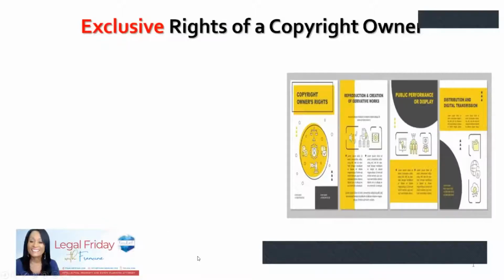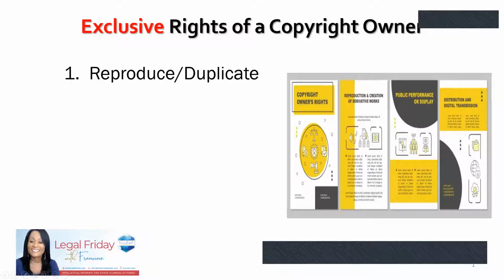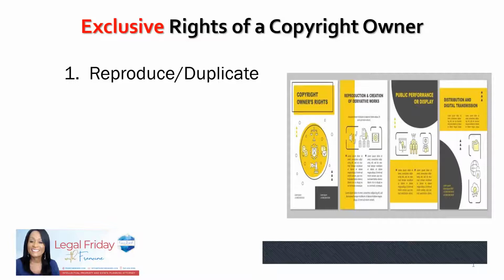Legal Friday with Francine: Exclusive Rights of a Copyright Owner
What rights do you have as a copyright owner?